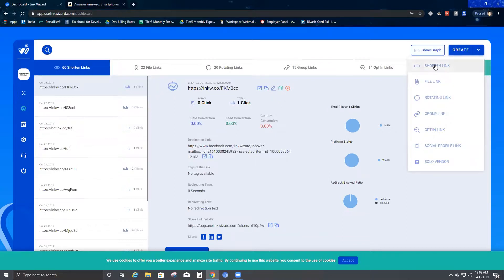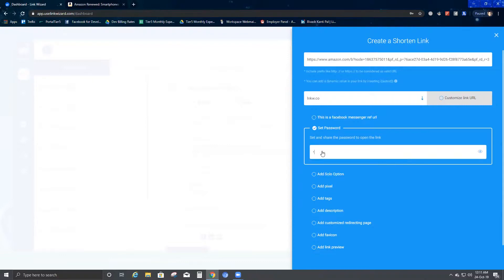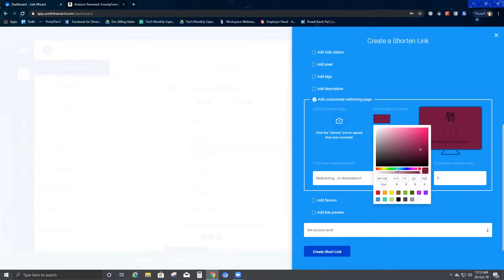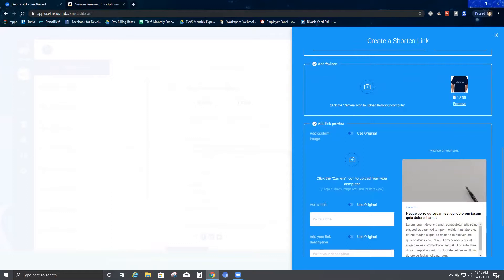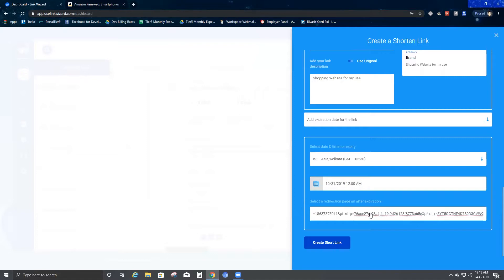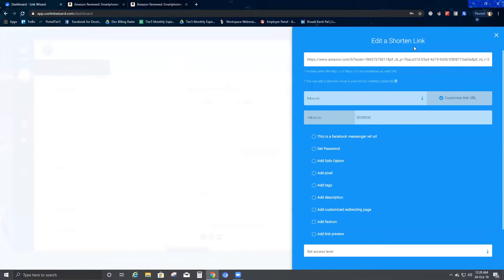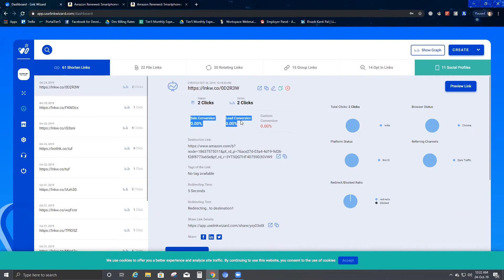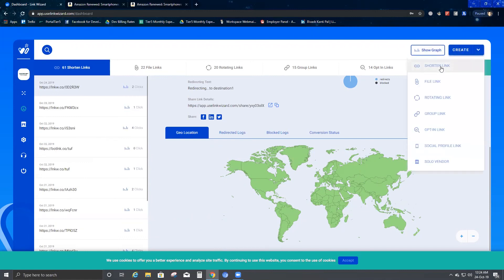Link Wizard - Shorten Link Feature Video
This video is going to show you how you can easily convert a long link to a short link for your business or marketing purpose. And also how you are gonna get analytics for your shorten link.